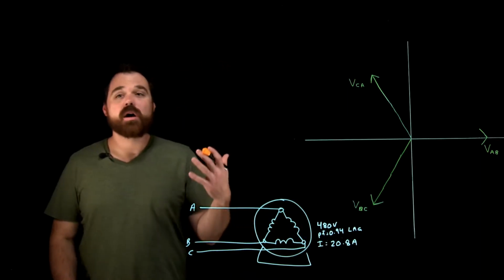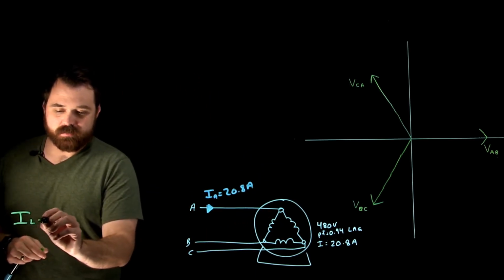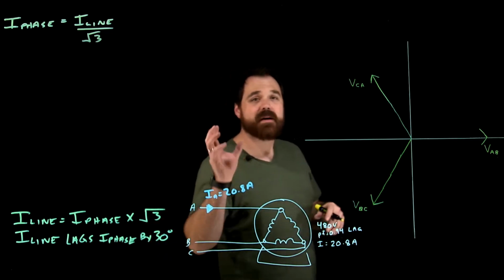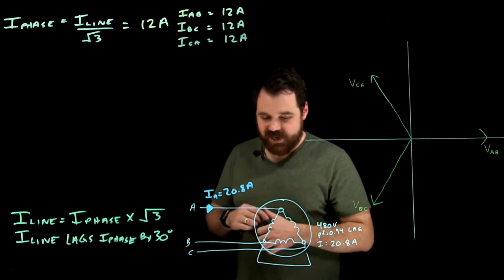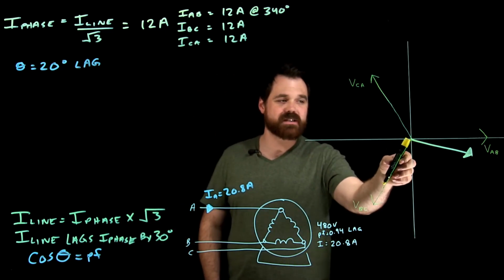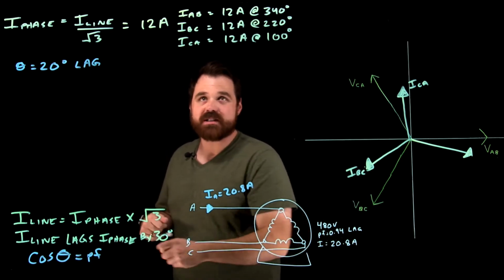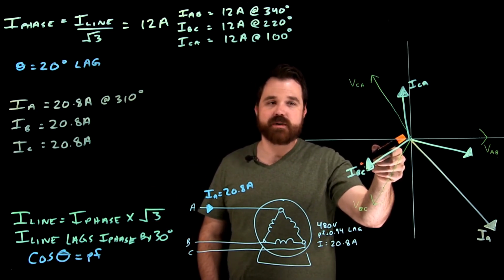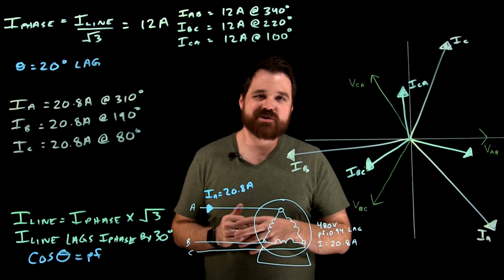Delta Balanced Lagging PF Load - Motor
This video covers a Delta connected 3-phase motor and the phasor diagram to go along with it. This load would be considered a balanced load with a lagging power factor.